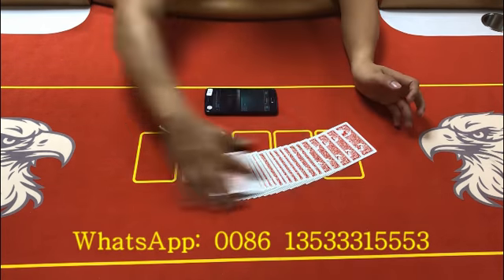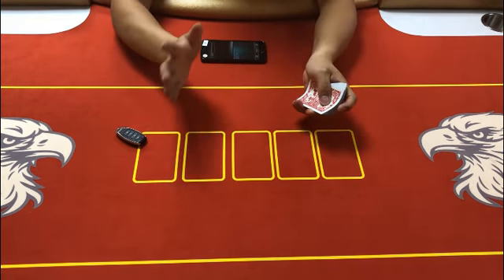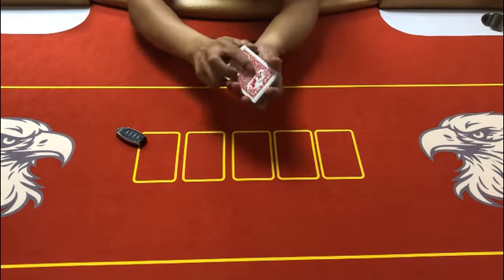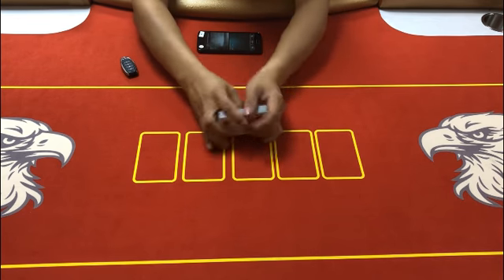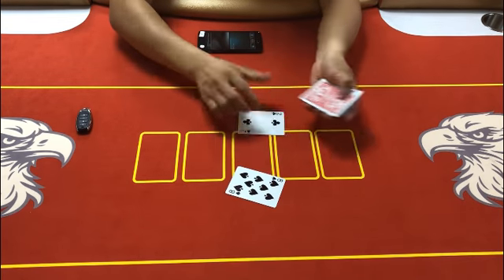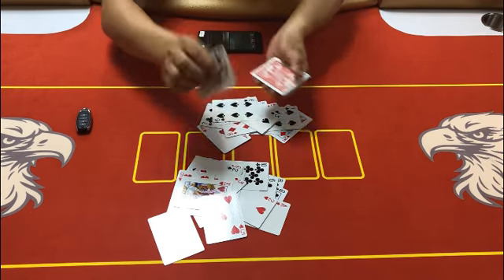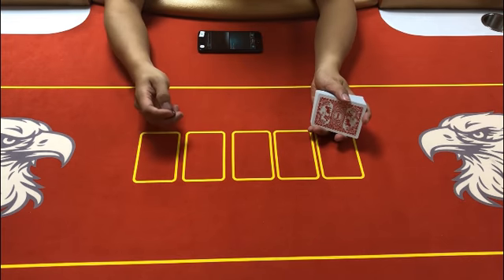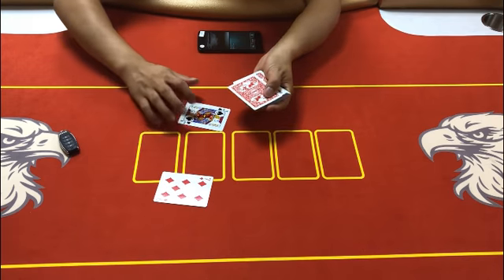Andar bahar poker anlayzer wholesale company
Andar bahar cheating device -make you be rich-Andar bahar cheating device 2018-New poker analyzer coming by 2018 TB1 poker analyzer/Best one analyzer for Andhar Bahar games-TB1 analyzer
TB1 poker analyzer - in out games poker analyzer .This is the new one analyzer . the camera is a big width camera ,camera distanc 20-50CM . width 30CM.it can use in 5 games. and can choose the games by remote control . and also can on-off the camera by remote control .if you are interesting this analyzer : whatsapp:+ wecheat :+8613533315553